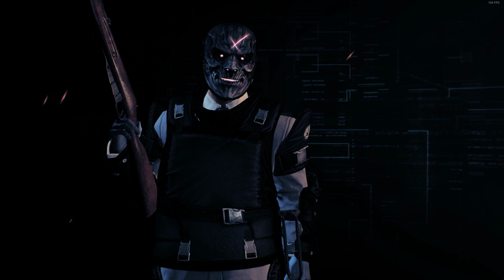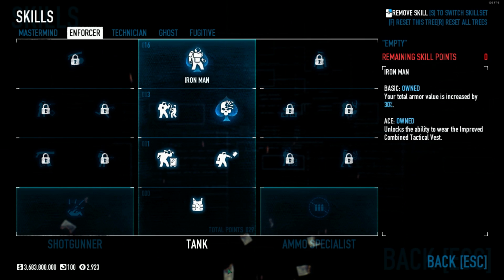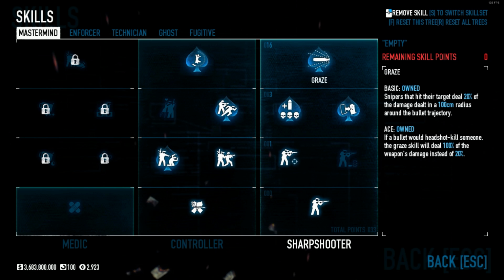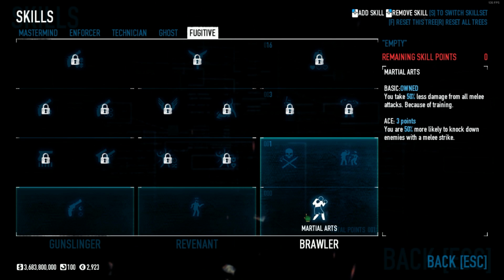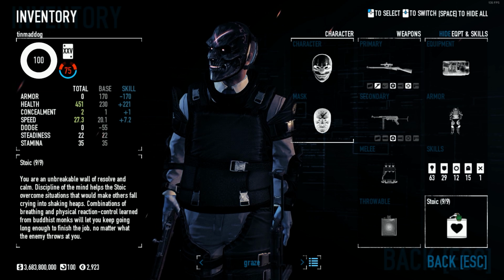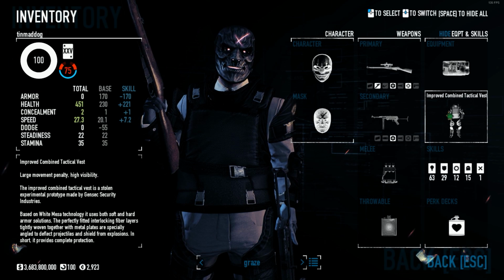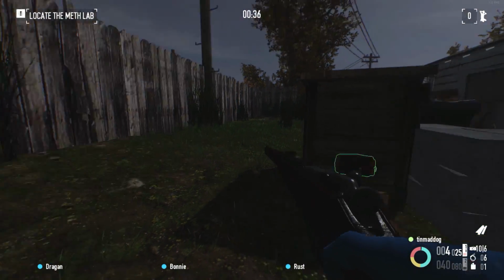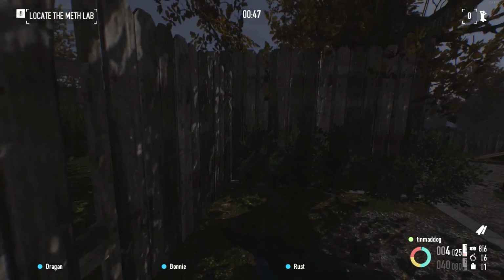[Payday 2] Graze Sniper Build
A sniper build focused around the new skill Graze.
I wanted to wait for it to come out of beta in case they made any changes to it but it looks like literally nothing was changed from beta to release.